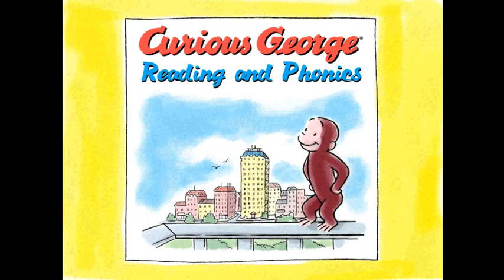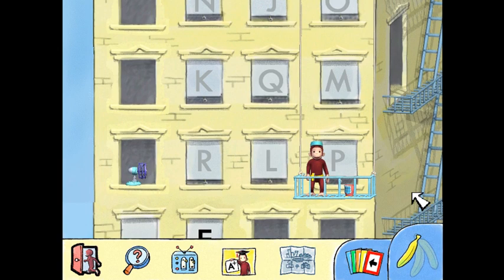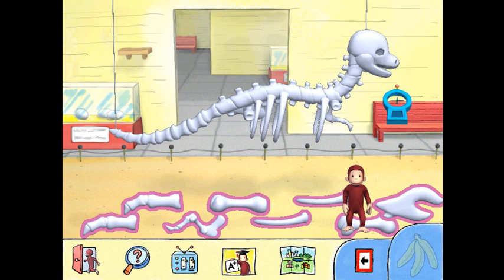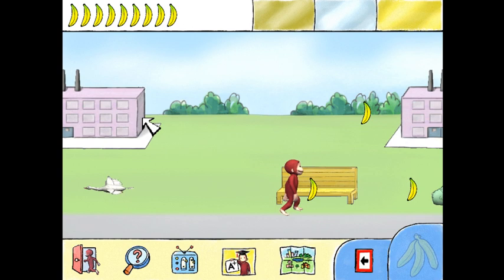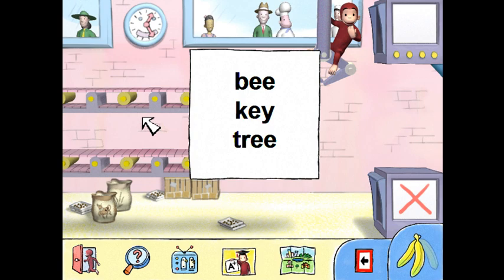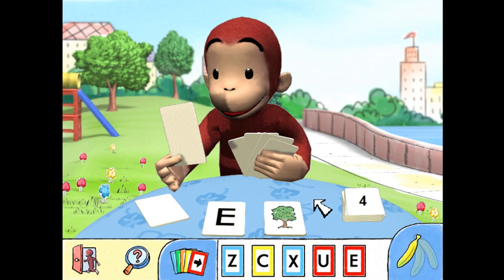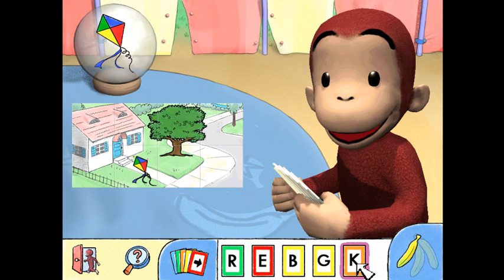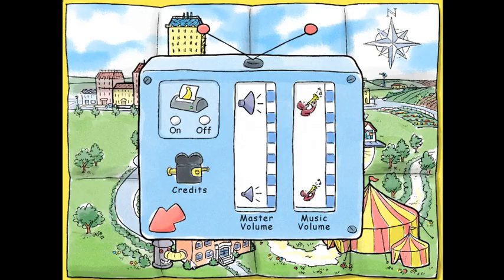Curious George Reading and Phonics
Completely redone gameplay, minus the bad audio glitching!